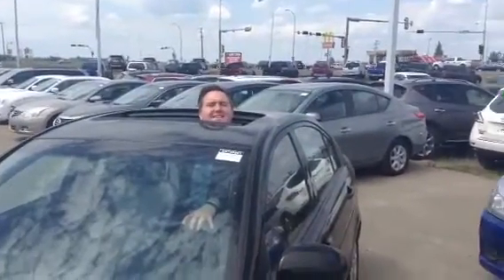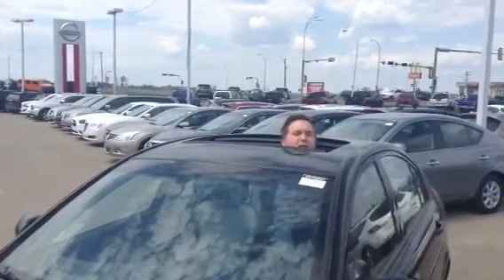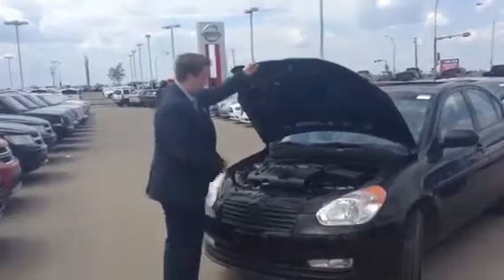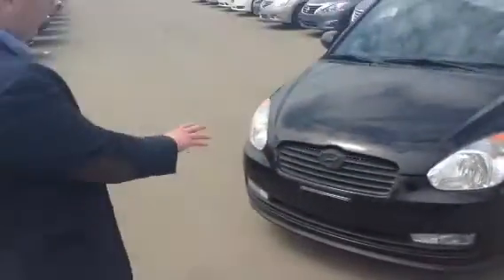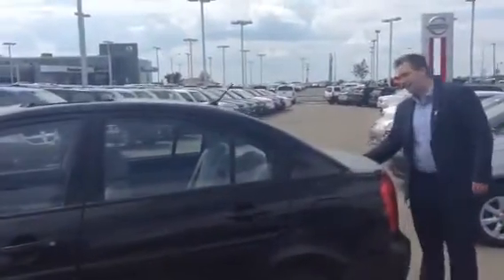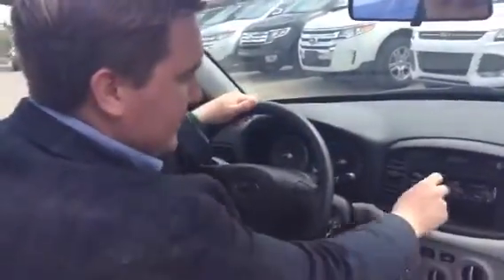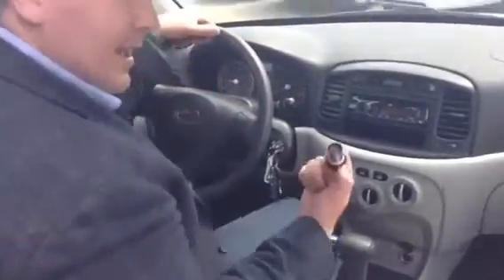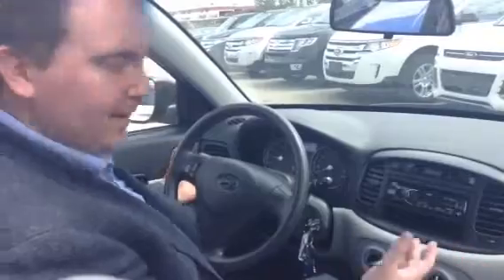Sunroof? Heated seats? Heck yes!